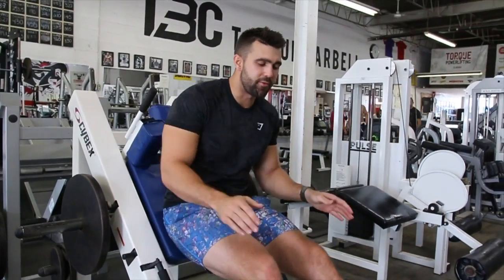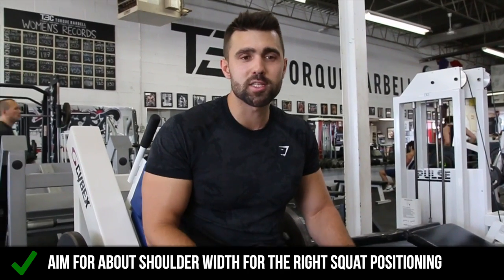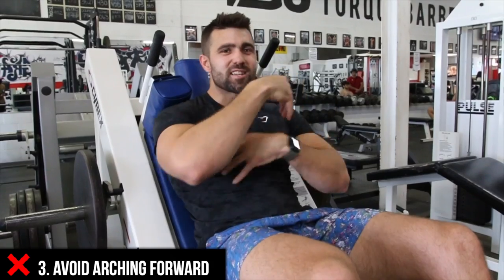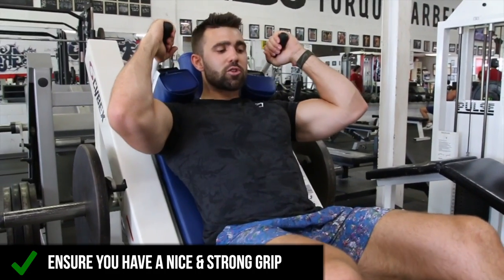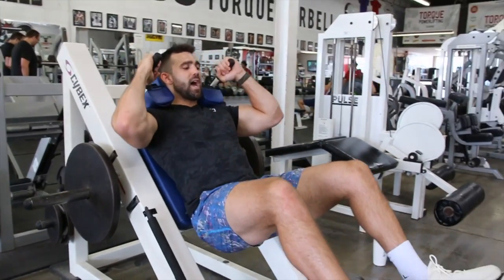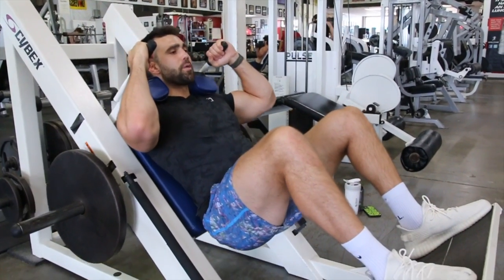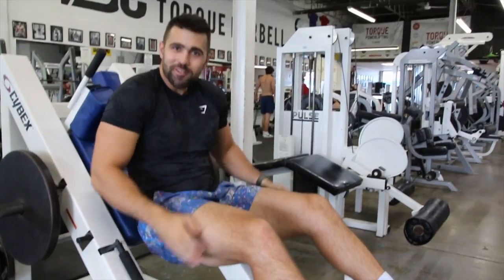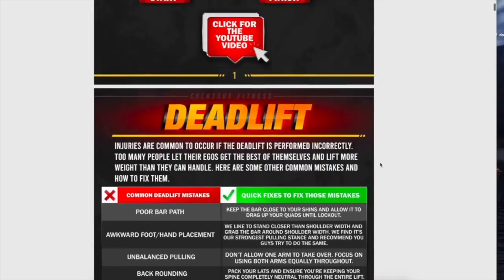How To PROPERLY Hack Squat With Proper Form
In this video we show you how to do a PROPER hack squat with great form. Oftentimes we see people doing this exercise with incorrect form and we want to make sure it's done properly to maximize results and keep yourself from getting injured. Enjoy and please share with a friend!